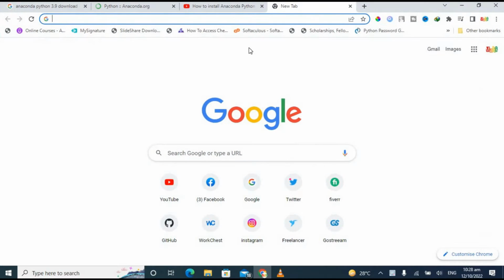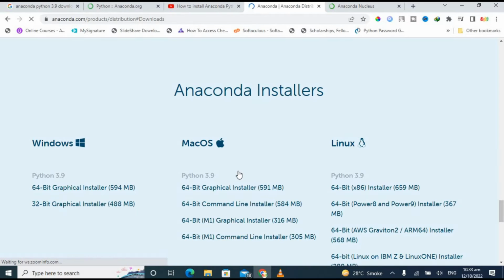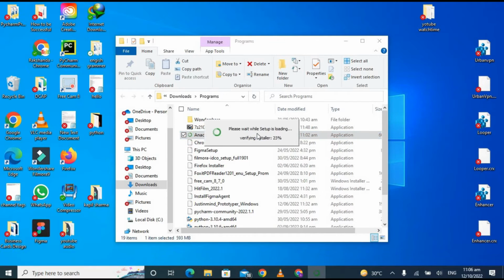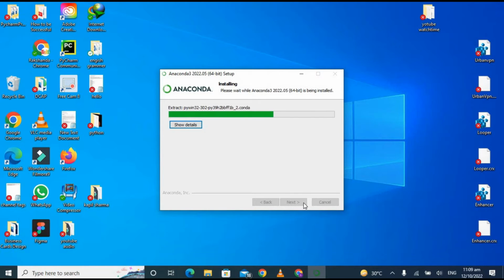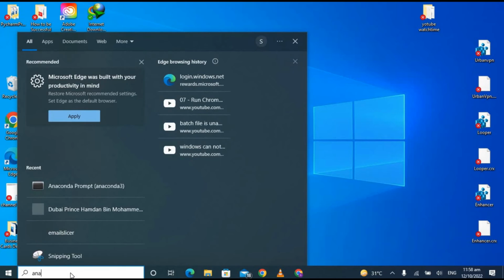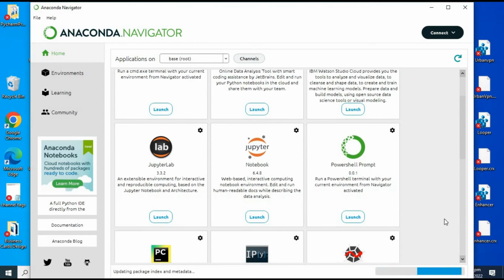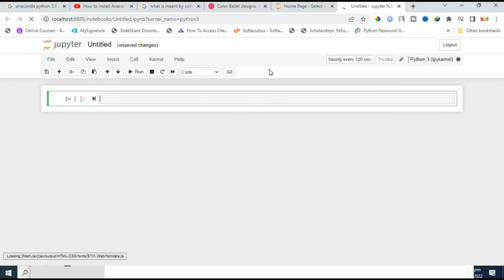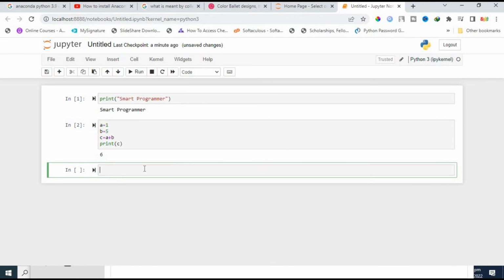How to Download and install Anaconda Python | Anaconda installation | Jupyter Notebook, Spyder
In this Video I am going to show How to Down and install Anaconda (Python distribution) on your Windows 10.
how to install anaconda navigator on windows 10. How to install anaconda python. Anaconda python installation.